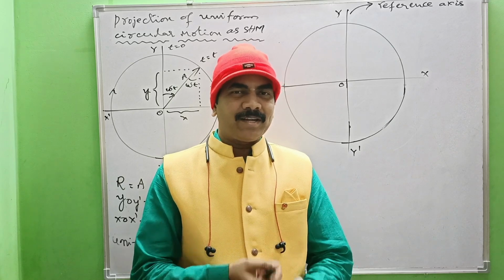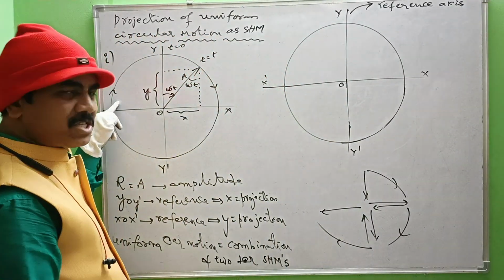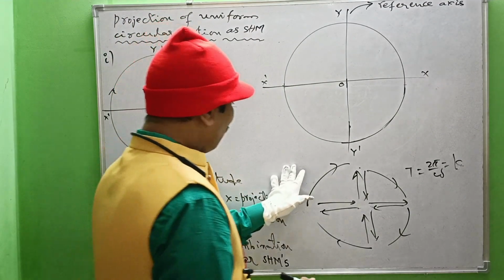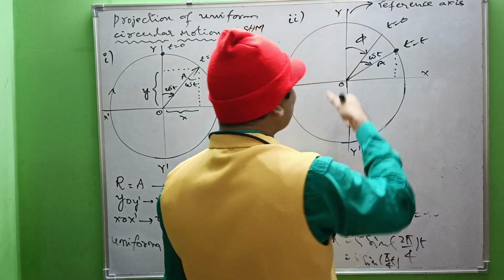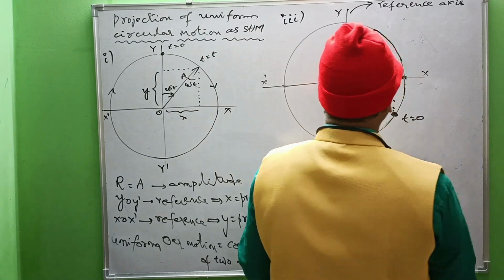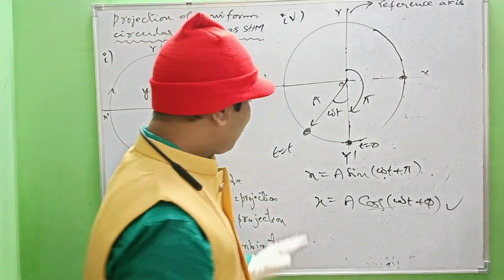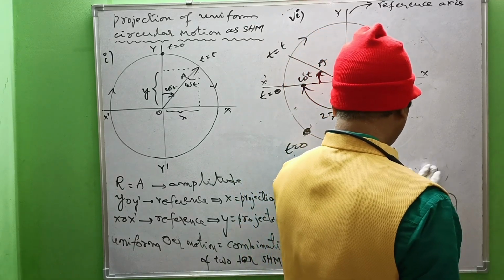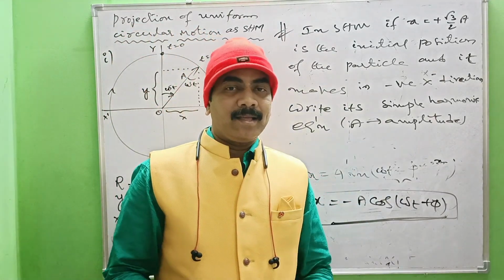6)PROJECTION OF UNIFORM CIRCULAR MOTION IN SHM |neet|jee|class 11|foundation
class 11, neet, jee main & advanced @ C LEVEL PHYSICS